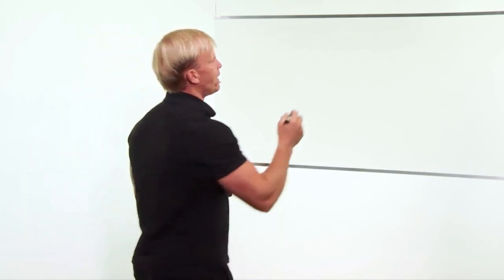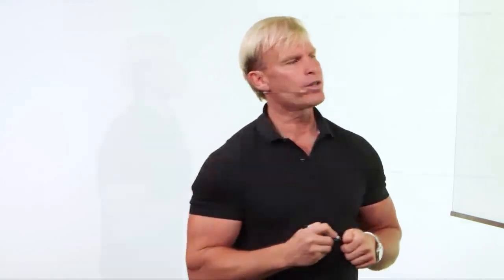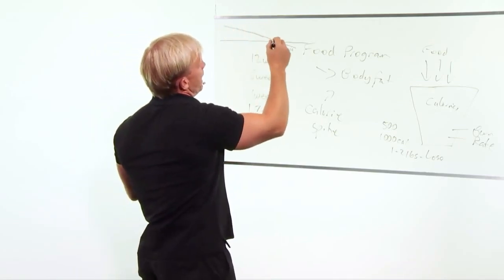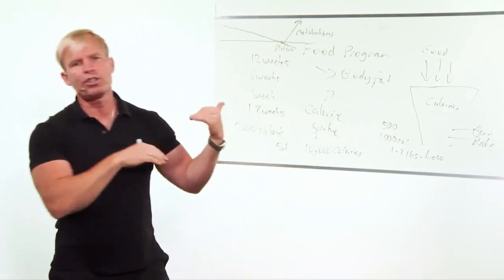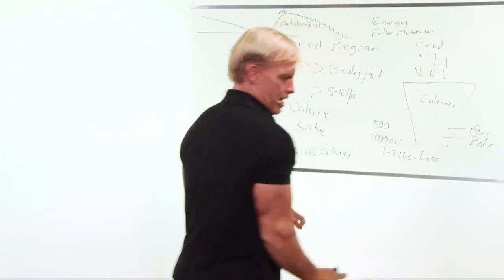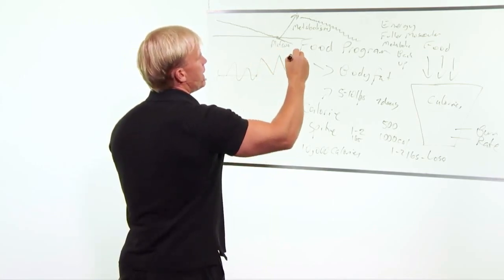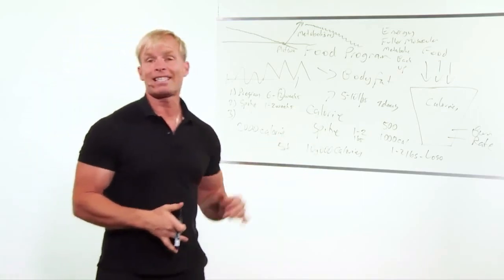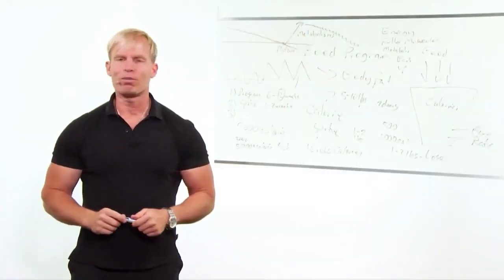How To Increase Metabolism: Metabolic Tricks To Increase Metabolism and Boost Slow Metabolism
Wondering how to increase your metabolism? If you’re suffering from a slow metabolism, fat loss is going to be slow, if not impossible. The good news is that you can learn how to increase your metabolism and see faster results. Check out this article to learn about the one concept that will change how you diet forever!

Missed the earlier lessons of the Awesome Health Course? to get the rest of the course for free!

This video is about How To Increase Metabolism: Metabolic Tricks To Increase Metabolism and Boost Slow Metabolism